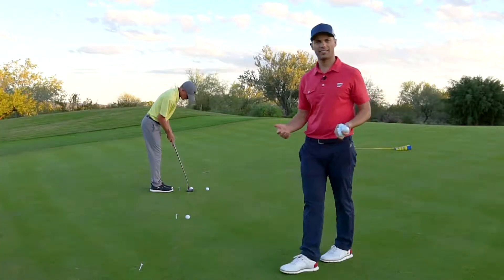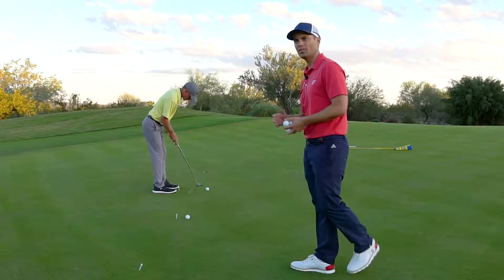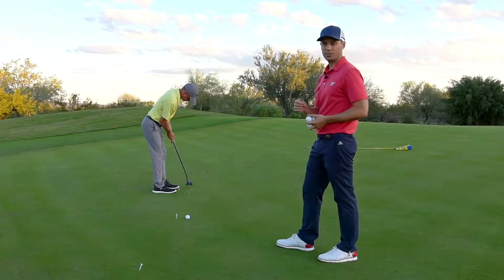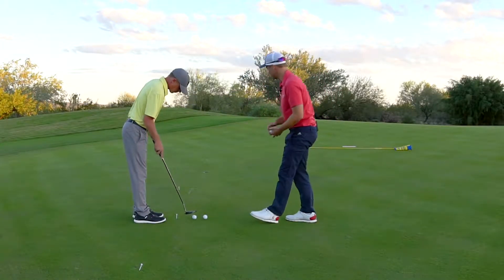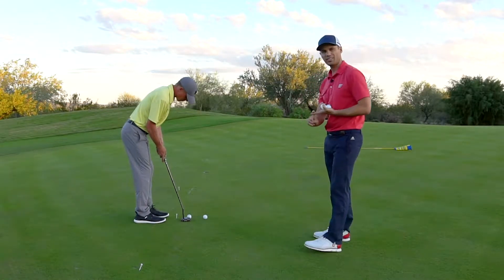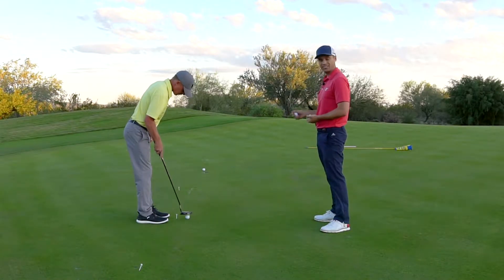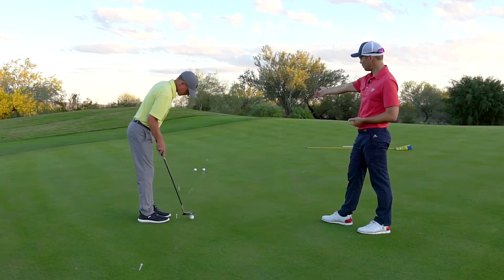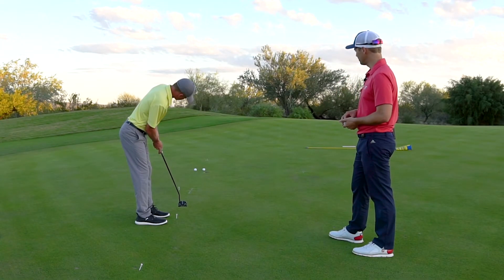5x5 Tempo Putting Drill - Eminent Golf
Before teeing off, make sure your temp is on point with the putter.  This will drastically your putting.  Set a tee at 5, 10 and 15 feet from the hole.  Hit 5 putts from each distance.  Never leave a putt short, and try to keep them 5 inches apart if they go past the hole.